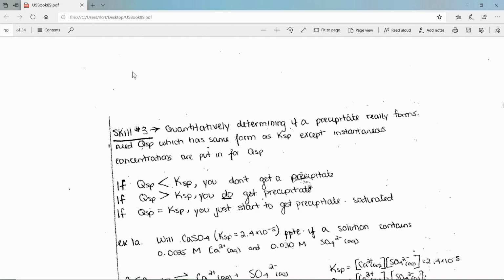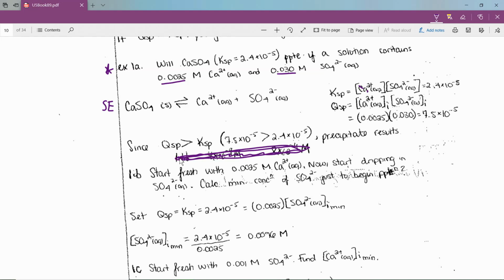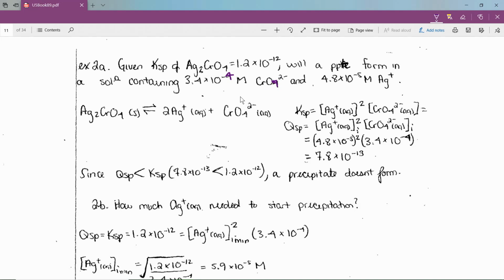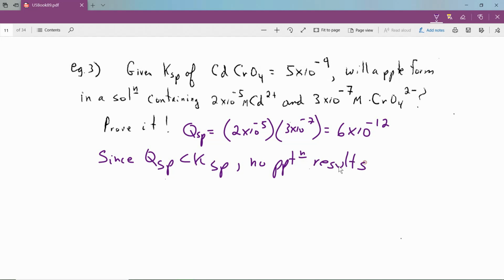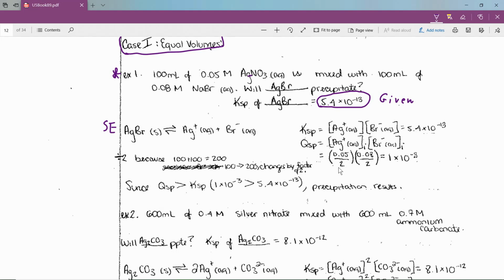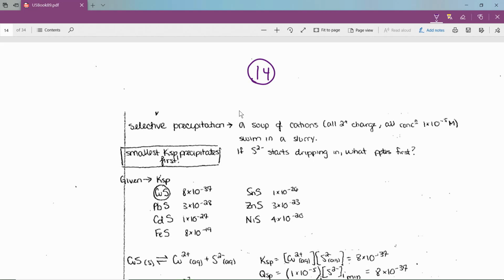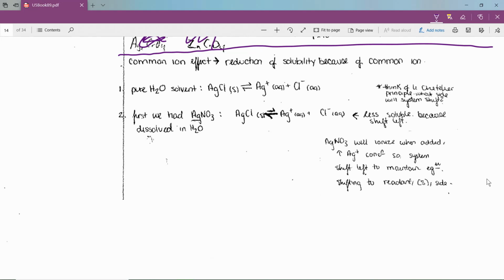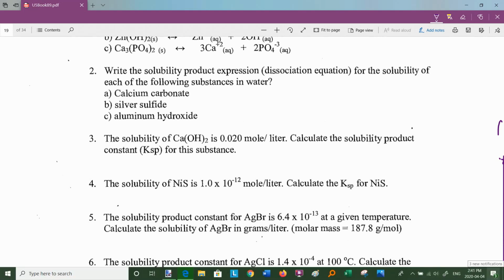Chem40-U5-Lecture3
Chem40-U5-Lec3 - skill3,4,selective pptn and common ion effect (end of chapter)